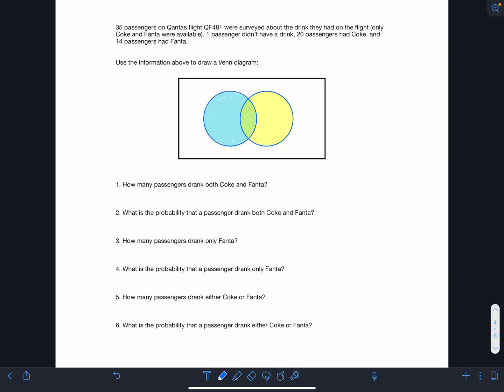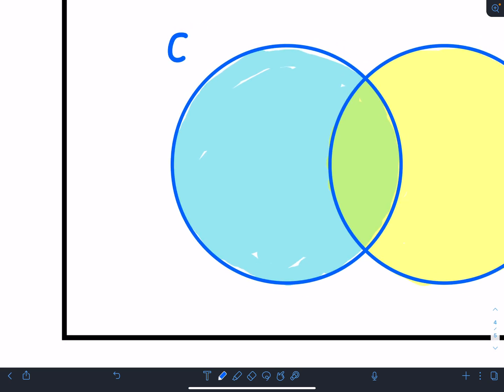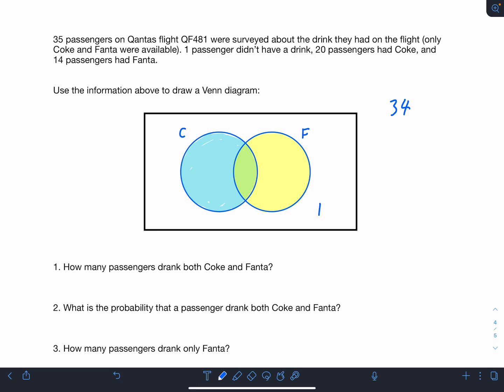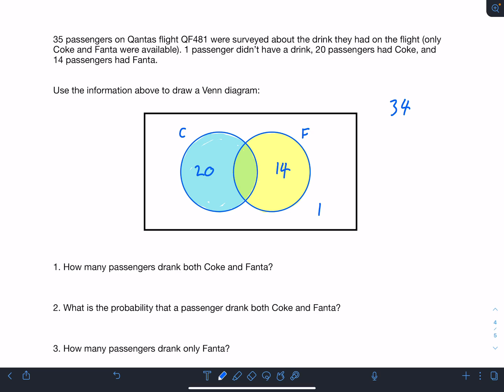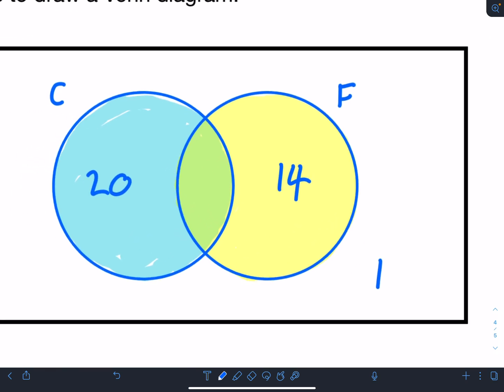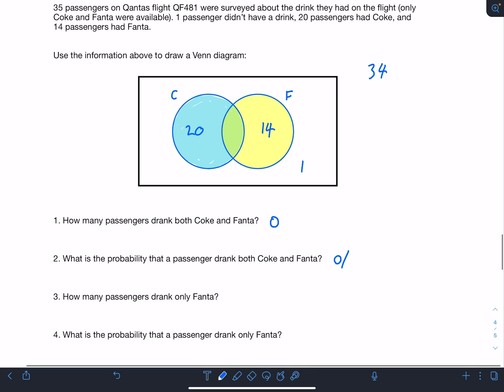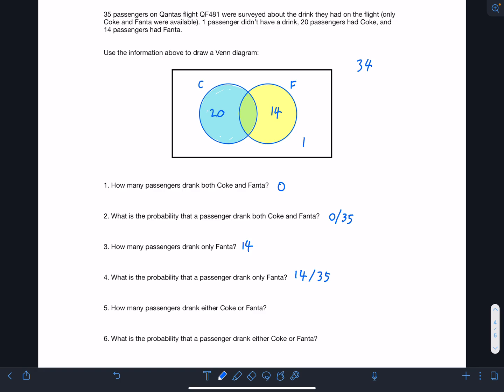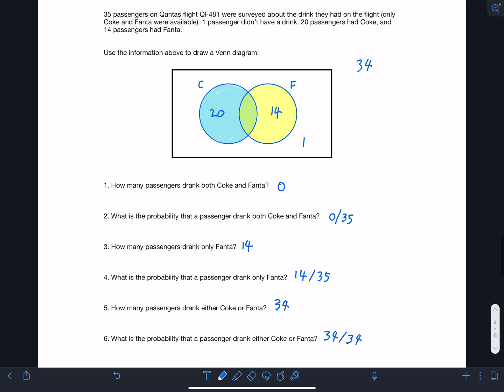Venn Diagram - 4 of 4